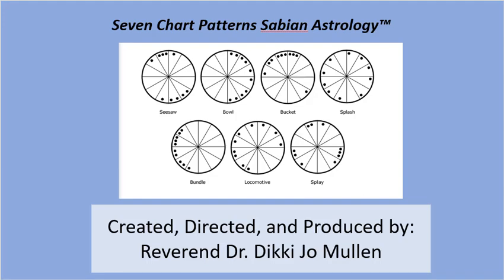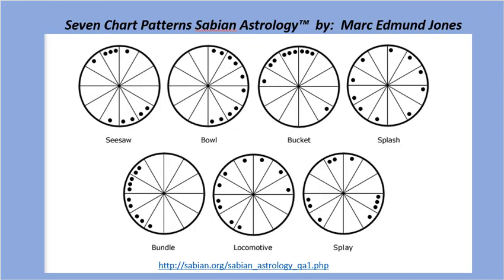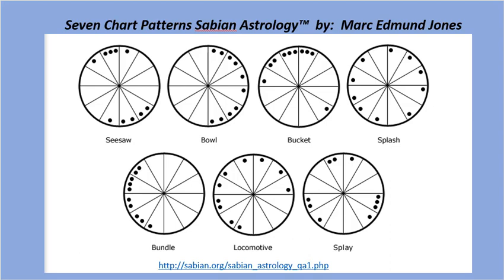Seven Birth Chart Patterns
Dr Dikki Jo Mullen discusses the seven chart patterns described by Marc Edward Jones (circa 1941)